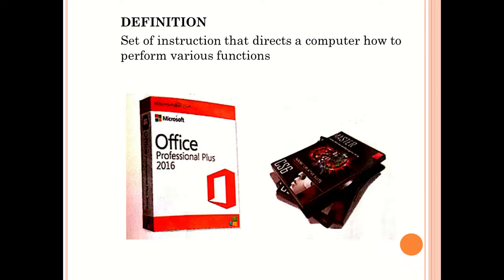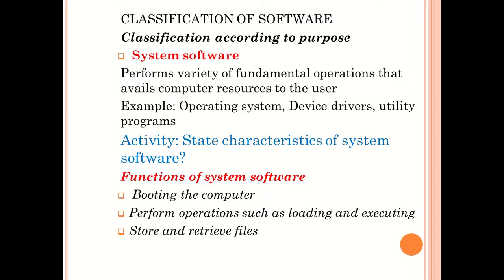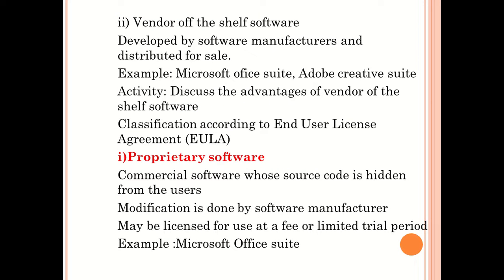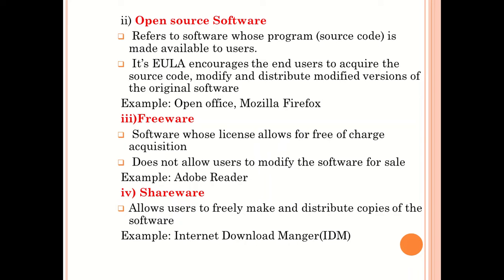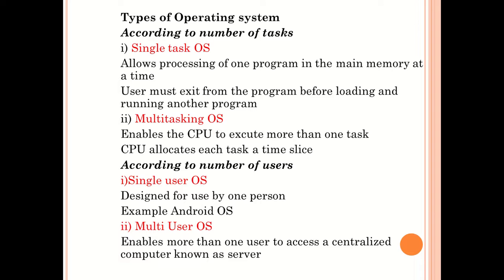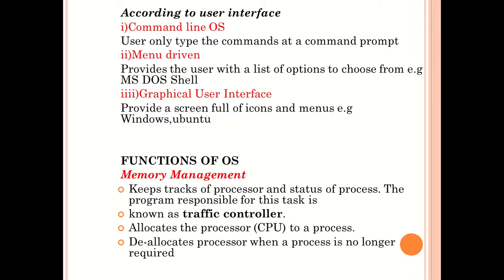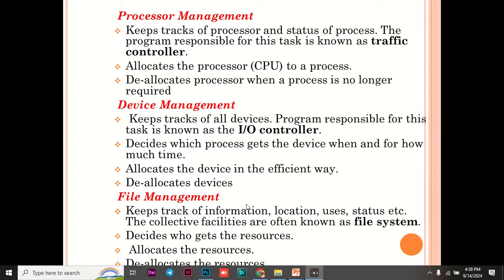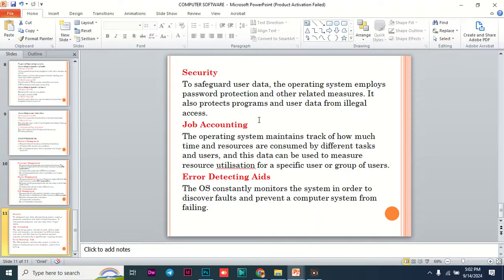COMPUTER SOFTWARE EXPLAINED: OPERATING SYSTEM,APPLICATIONS & MORE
What exactly is computer software, and how does it make your device work? In this video, we break down the world of Computer Software, covering everything from operating systems to applications that help you get the most out of your computer.

In this video, you'll learn:

The difference between system software and application software
How operating systems like Windows and macOS manage your computer
Popular software applications for productivity and entertainment
Tips for choosing the right software for your needs